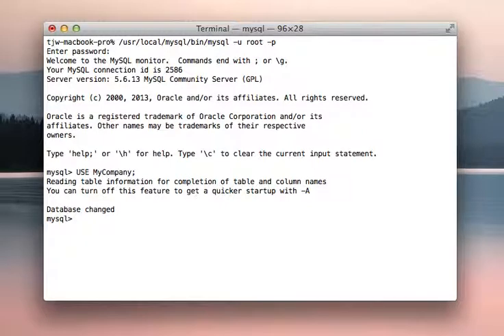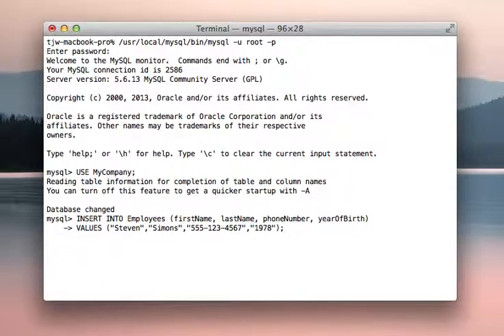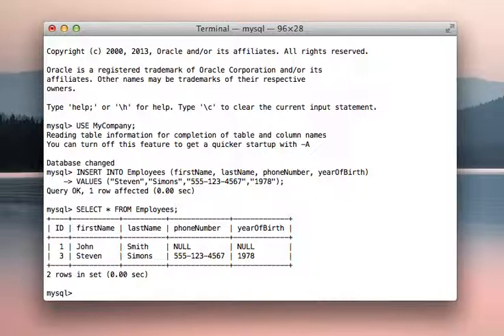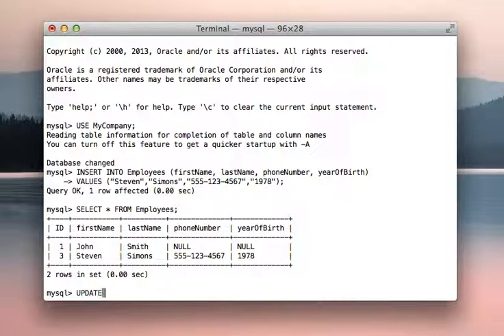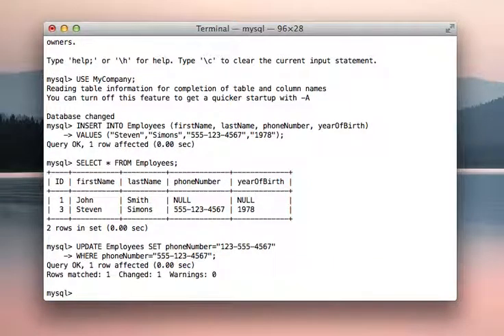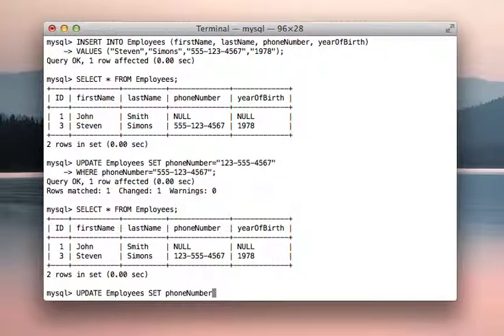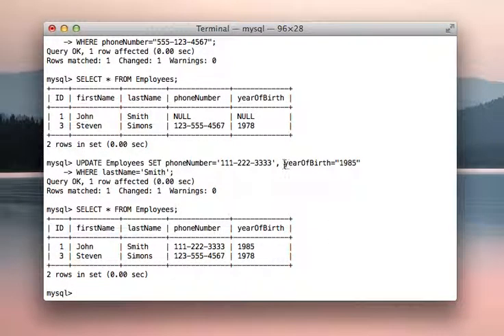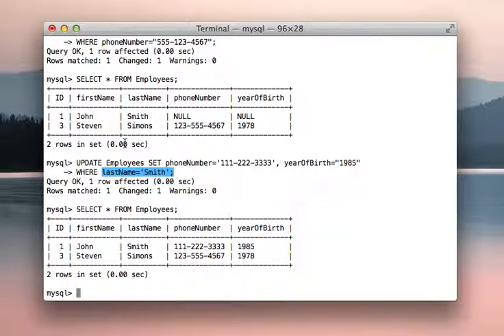The Update Command (MySQL)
Beginner's Guide to MySQL (Part 3)